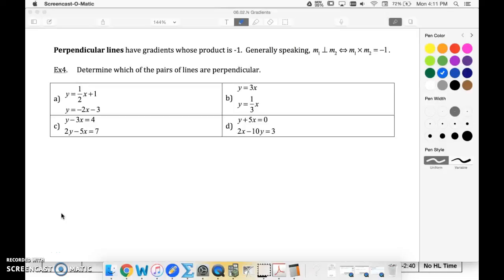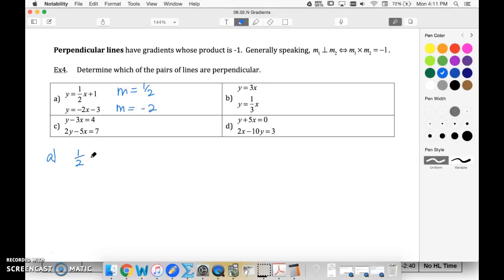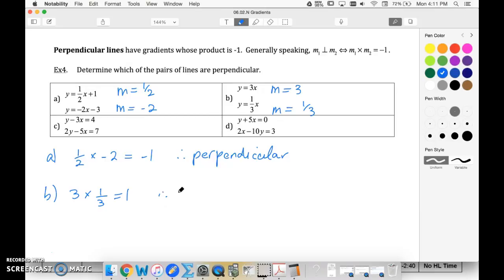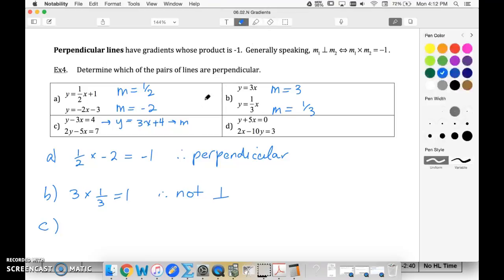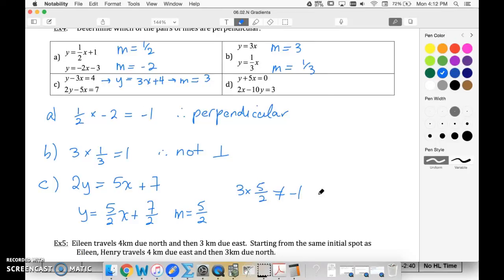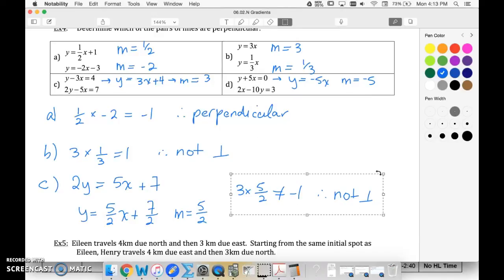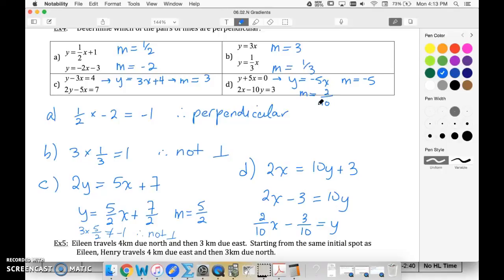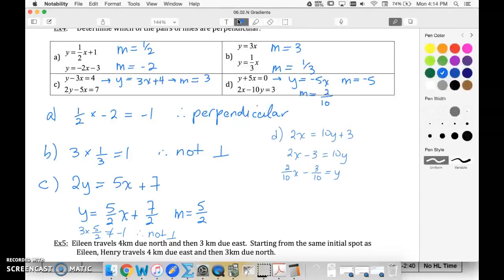IBST 5.1 Ex4 Determining Perpendicular